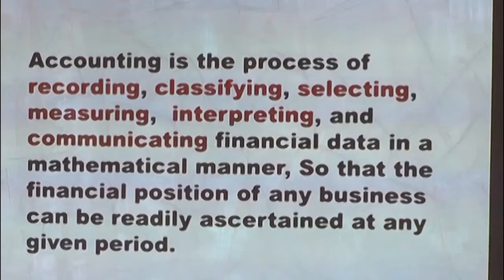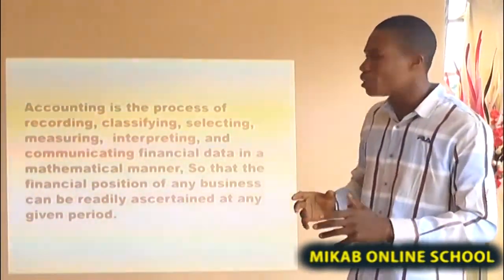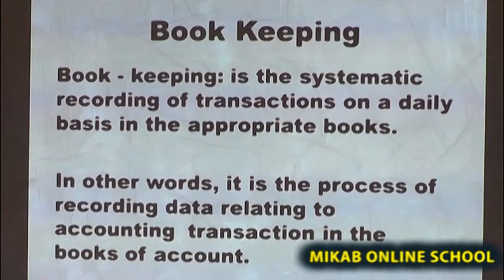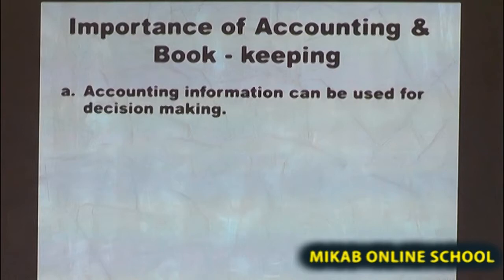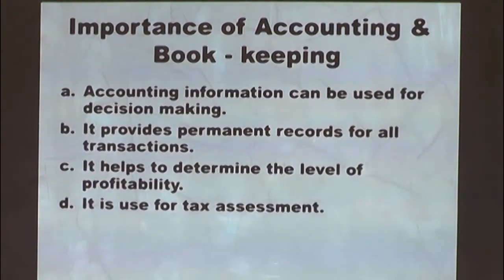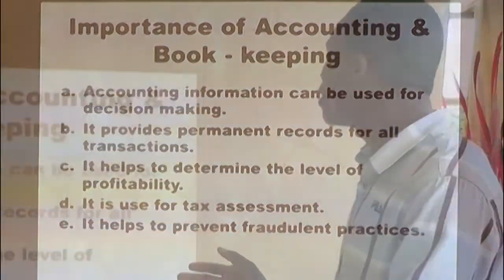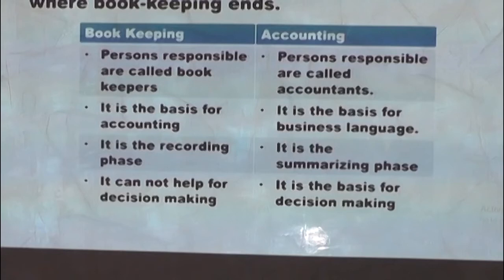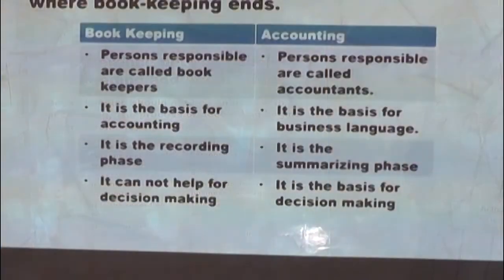ACCOUNTS - INTRODUCTION TO FINANCIAL ACCOUNTING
TOPIC: INTRODUCTION TO FINANCIAL ACCOUNTING
LESSON 1
 Accounting is the process of recording, classifying, selecting, measuring, interpreting, and communicating financial data in a Mathematical manner, so that the financial position of any business can be readily ascertained at any given period.
 Book - keeping: is the systematic recording of transactions on a daily basis in the appropriate books.
In other words, Book-keeping is the process of recording data relating to accounting transaction in the books of account.
 Importance of Accounting & Book - keeping

 a. Accounting information can be used for decision making.
 b. It provides permanent records for all transactions.
 c. It helps to determine the level of profitability.
 d. It is used for tax assessment
 e. It helps to prevent fraudulent practices.
 f. The level of income and expenditure is shown.

Differences Between Book - keeping and Accounting.

Book - keeping should not be confused with accounting. The process of accounting begins where book-keeping ends.

Book-Keeping          Accounting
2. Persons responsible are called  2. Persons responsible are called
        book-keepers.                                     accountants.

3. It is the recording phase.  3. It is the summarizing phase.
4. It cannot help for decision- 4. It is the basis for decision-  making.                                                   making.